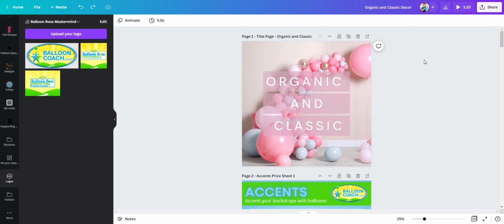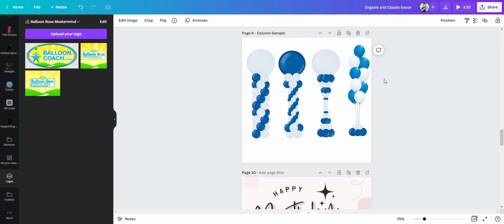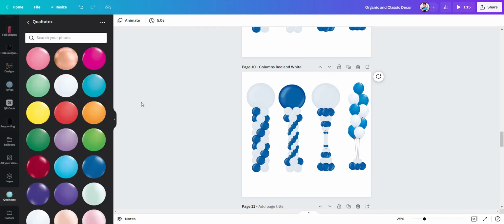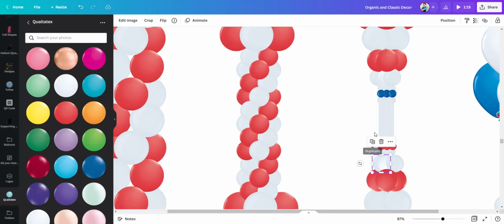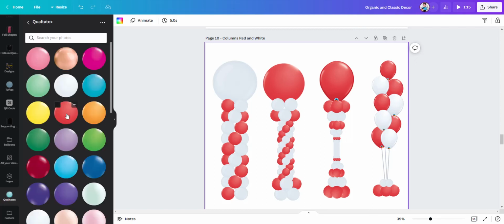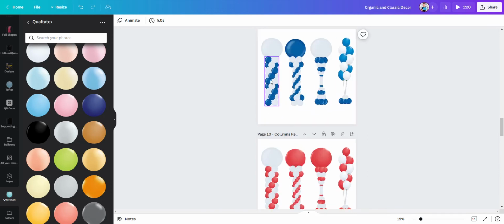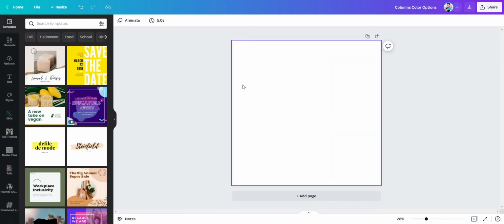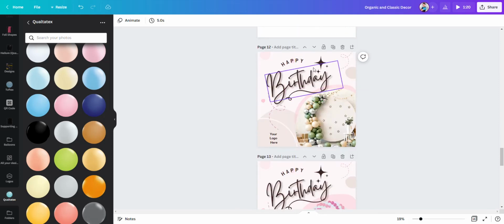10 How to edit balloon decor in canva with different colors and how to save in its own file